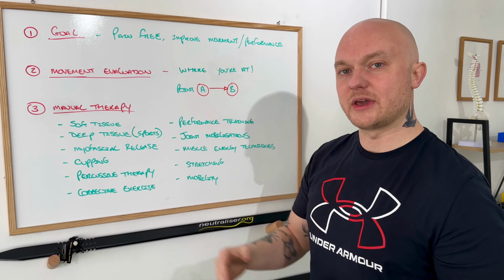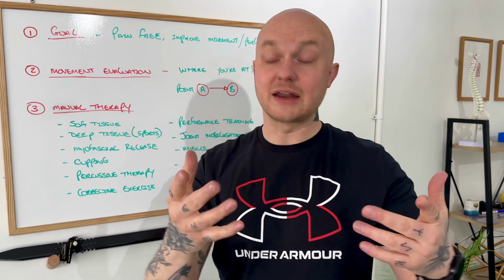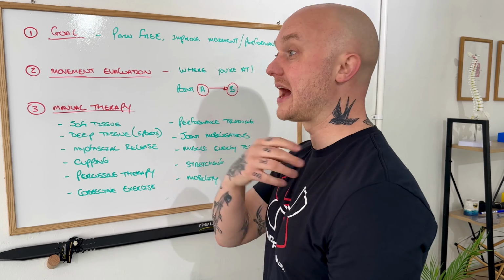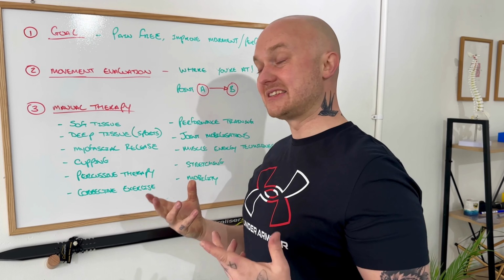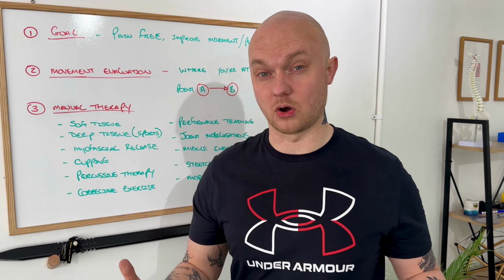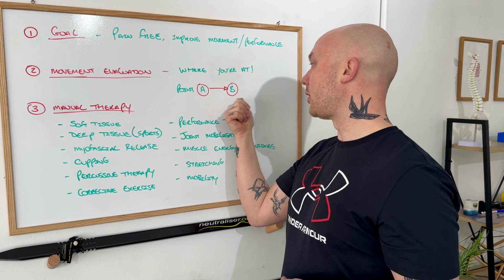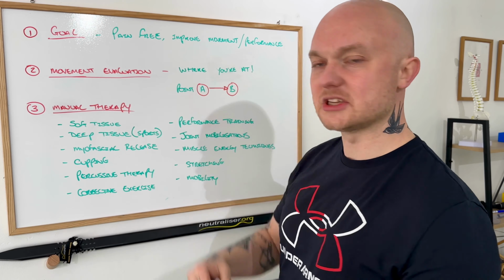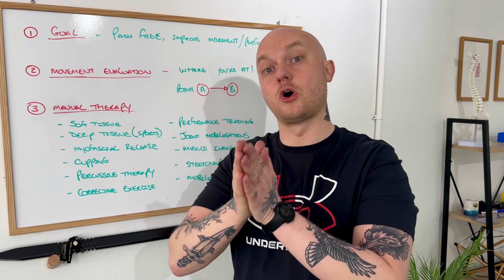How We Can Help You | If You’re Not Assessing You’re Guessing | Manual Therapy Process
Find out how we can help you eliminate pain and improve performance. From movement evaluation to therapy stacking this video will show you how we have help 100’s of individuals improve their lives for the long term